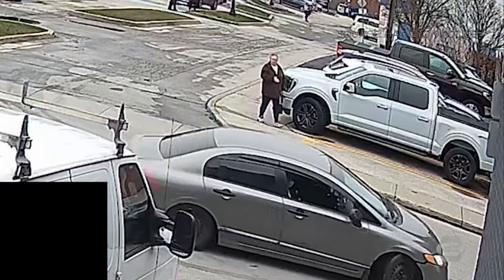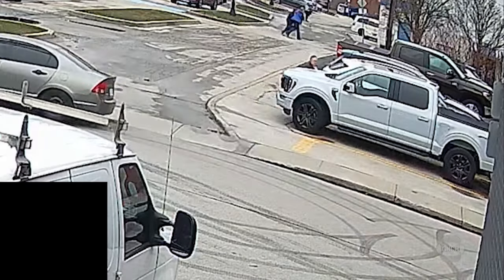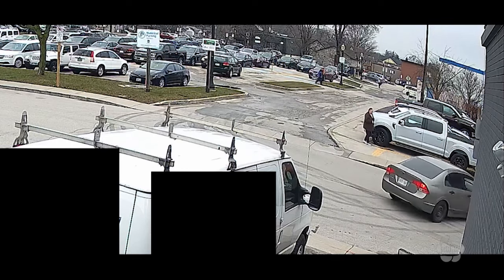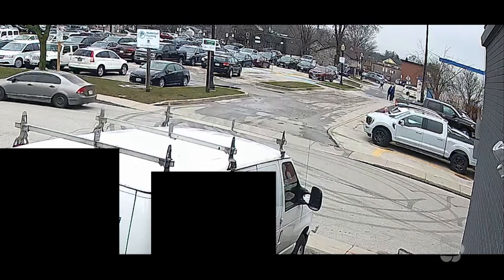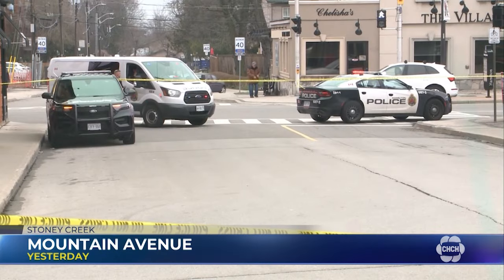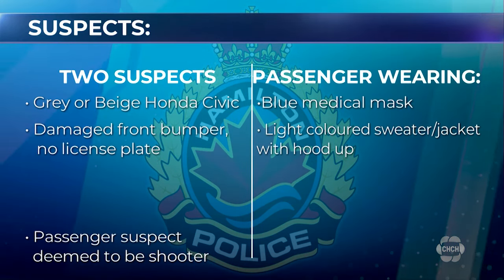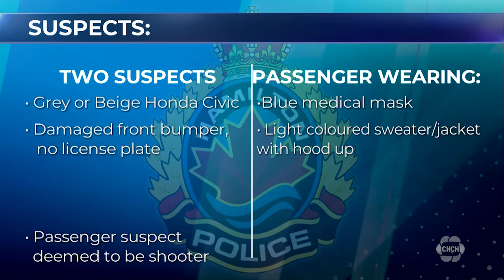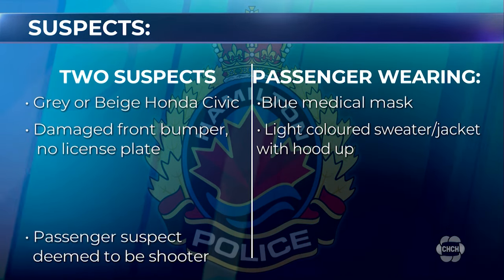Police release video of drive-by shooting in Stoney Creek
Hamilton police have released footage of a drive-by shooting in Stoney Creek in an effort to track down two suspects responsible.

No one was injured in what officers are calling a “targeted incident,” and the suspects remain at large.

The video shows the immediate moments following the barrage of gunfire that was directed at a man in his 50s outside of a shop on Mountain Avenue. In the clip, the passenger can be seen pulling his hand back inside the car — in his grip, a black pistol.

The vehicle attempts to pull a U-turn while on-lookers rush for cover in the adjacent parking lot.

With no room to complete the turn, the driver puts the car in reverse and makes an awkward three-point turn before speeding off southbound on Mountain Avenue.

The whole incident lasts 10 seconds and may be enough to lead investigators in the right direction in solving this case.

Officers describe the vehicle as a grey or beige Honda Civic with a plate that read “CHZX 964” or similar. There was damage on the front bumper and no front plate.

The driver has no suspect description at this time, but the passenger, which police confirmed as the shooter is described as “wearing a blue medical mask, a light coloured sweater or jacket with the hood up, a reflective construction vest and light coloured gloves.”

Now, authorities are asking the public to review their own surveillance footage from the area to see if they have anything that matches the suspect vehicle.

Police have not said what the motive behind the targeted shooting is and are still investigating the circumstances surrounding the suspects in the vehicle.

The incident occurred shortly before 10 a.m. Officers recommend anyone searching their own surveillance footage for evidence check back as far as 9 a.m. on Apr. 4.